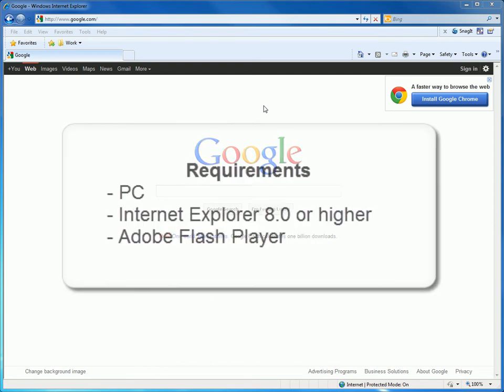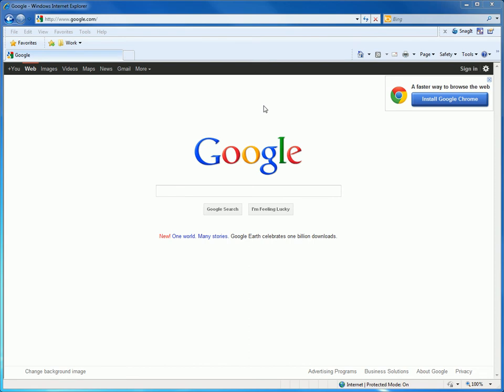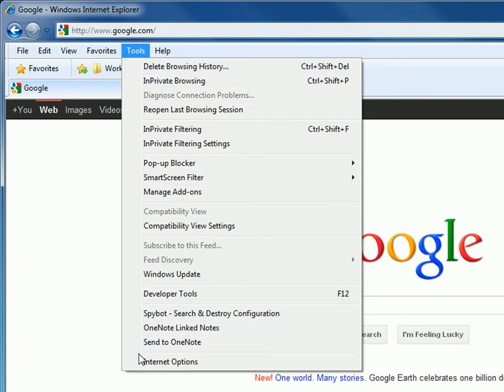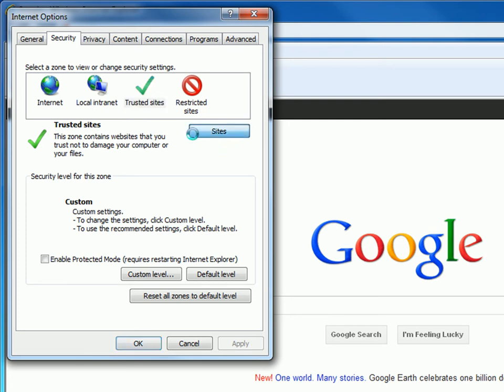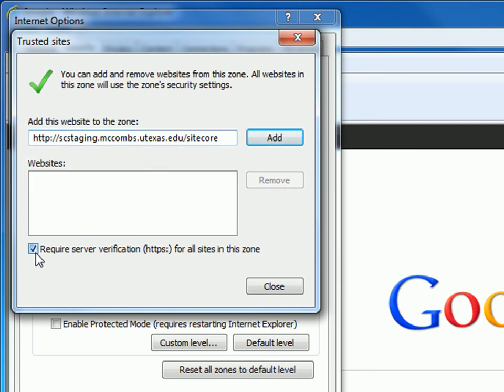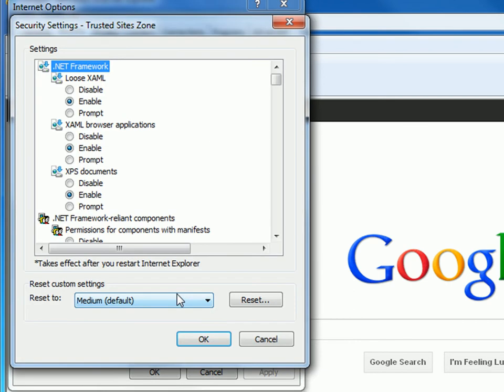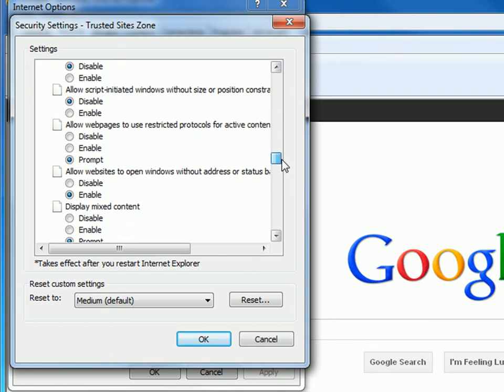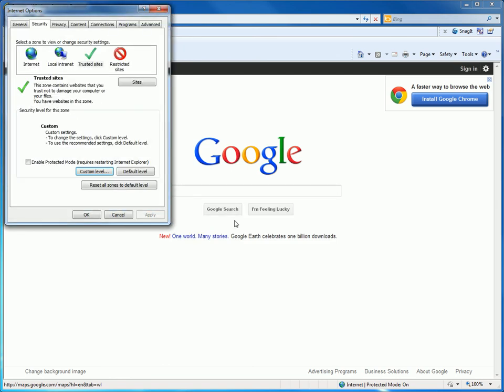Internet Explorer Browser Configuration for Sitecore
Before you can proceed onto Sitecore, you need to optimize your web browser. You need IE 8.0 or higher running on your computer to use IE properly. This also means you should be working on a PC.

Any website-related inquiries may be sent through our tech support